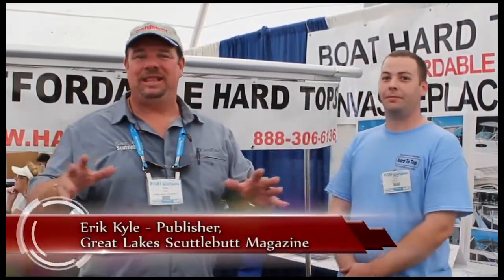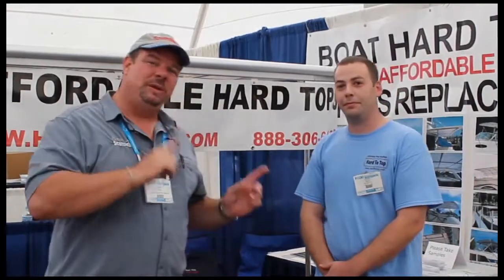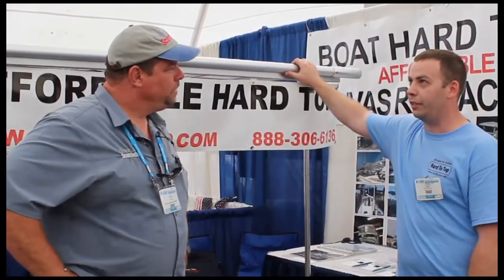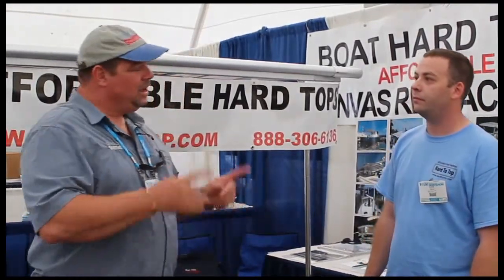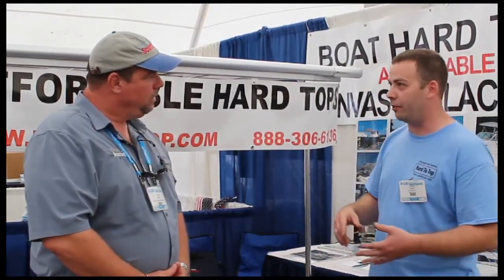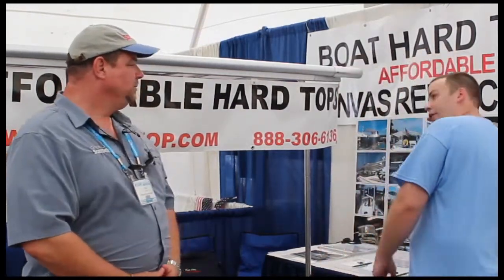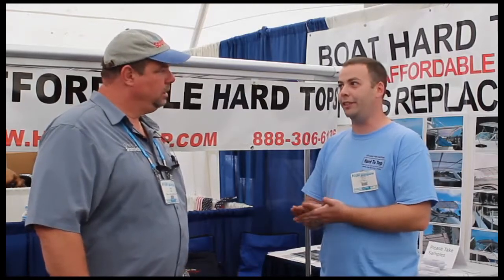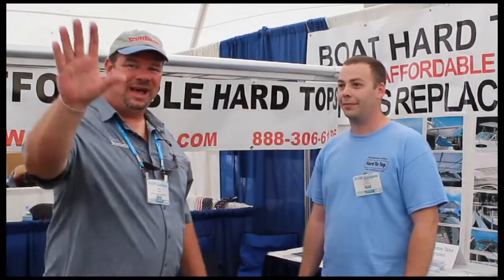2013 Michigan City In-Water Boat Show - Hard To Top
Erik Kyle, Publisher of Great Lakes Scuttlebutt Magazine, interviews Chris from Hard To Top, at the 2013 Michigan City In-Water Boat Show

Al Miller
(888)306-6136